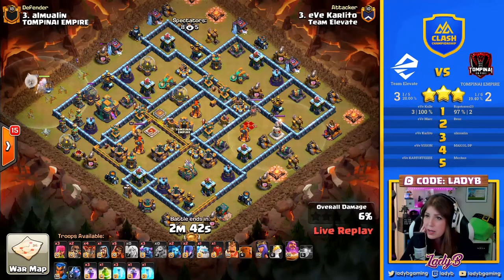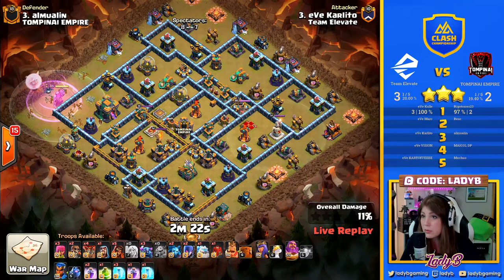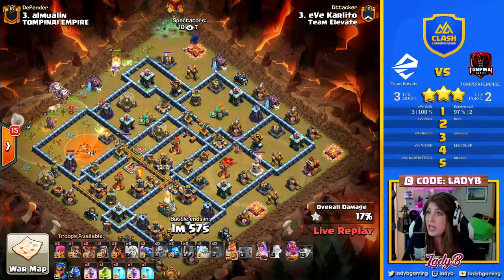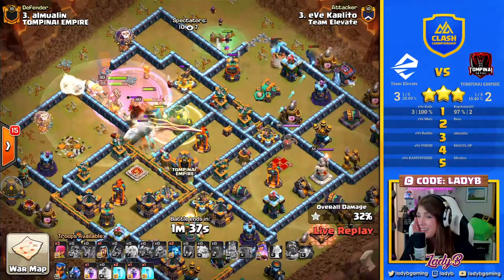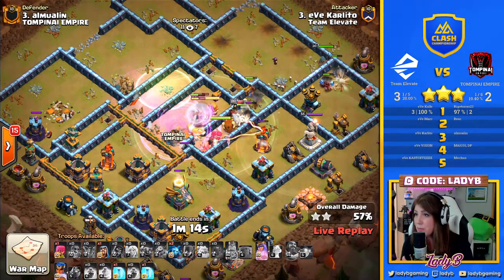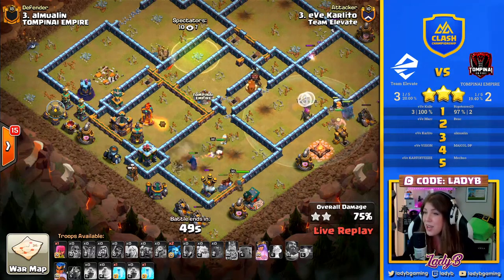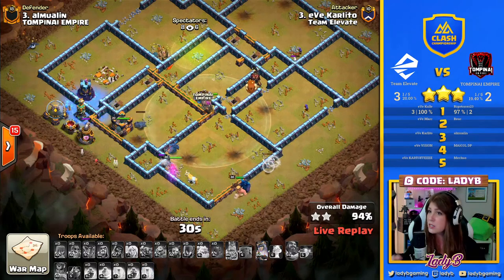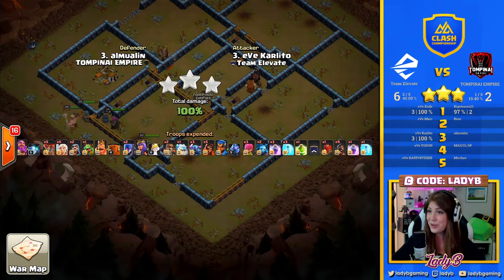HOW TO PLAY CLASH of CLANS IN LAPTOP💻